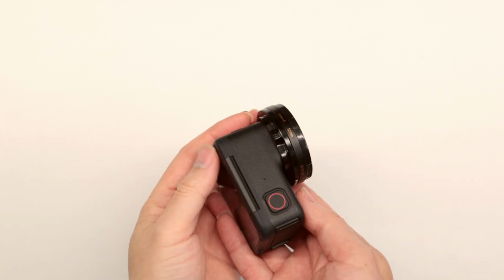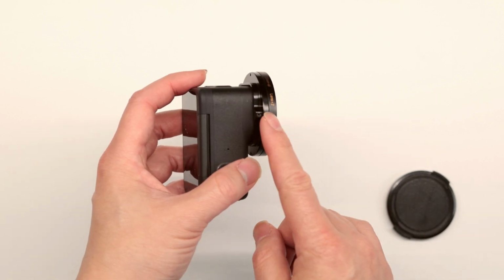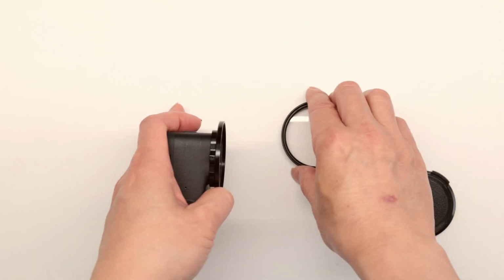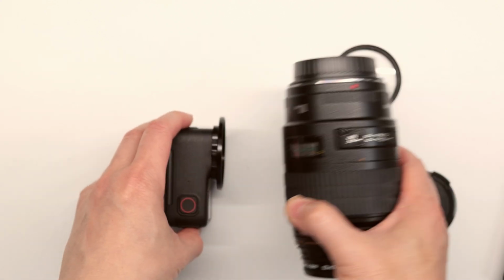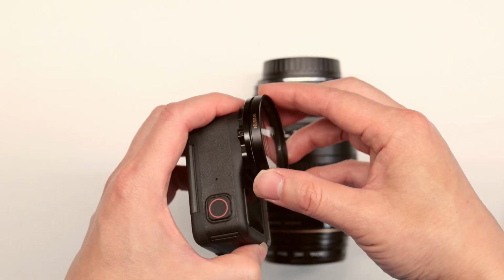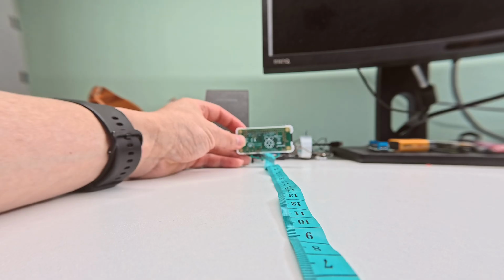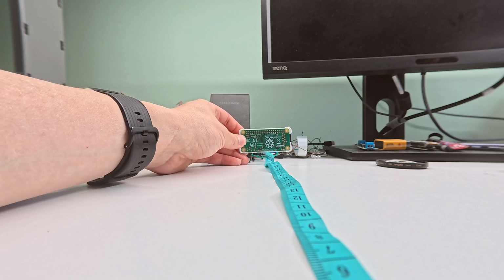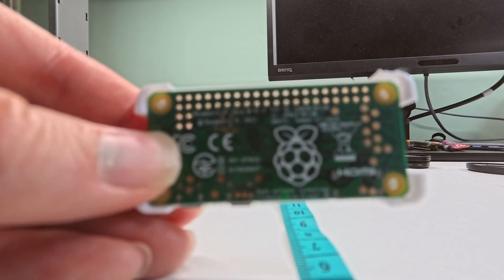getting close and sharper videos with action cameras using diopters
no more blurry videos or photos thanks to diopters
Insta 360 Ace Pro close up lens

0:00 intro
2:39 demo time

+ lens adapter
+ close up lens
+ insta360 cam upgraded to Pro2

+ Canon R8
+ Canon rf 35mm
+ Davinci Resolve Studio